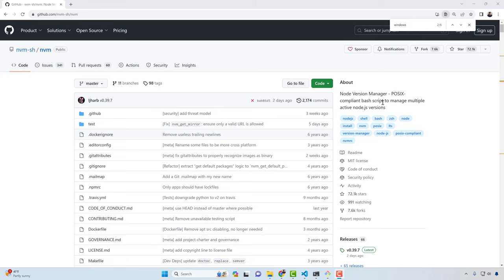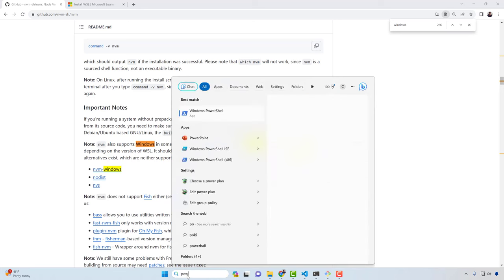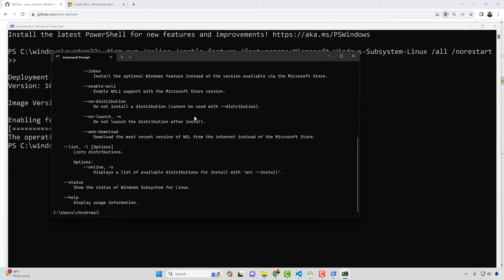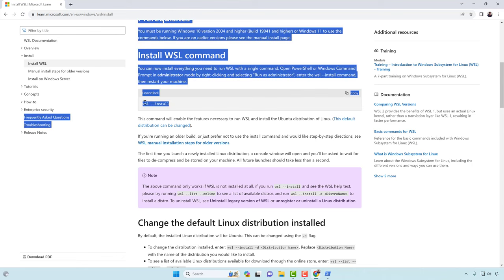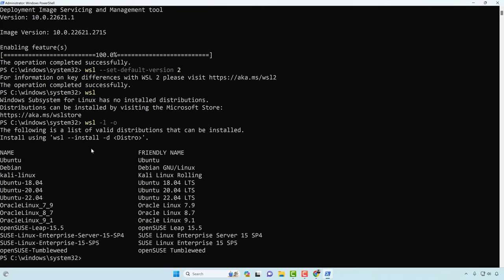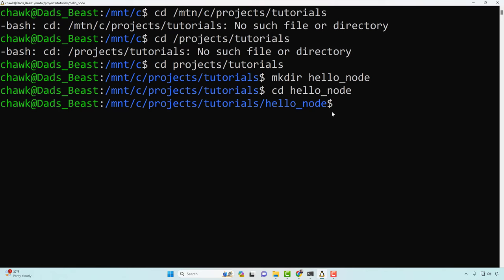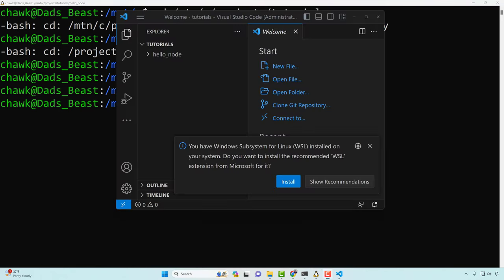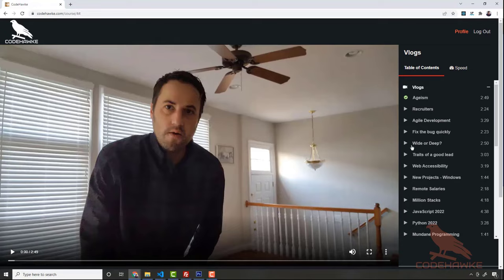Unleash the POWER of Windows WSL! Master Linux Like a PRO